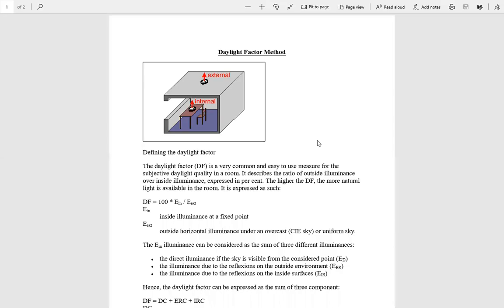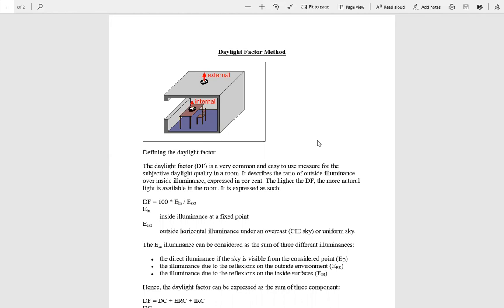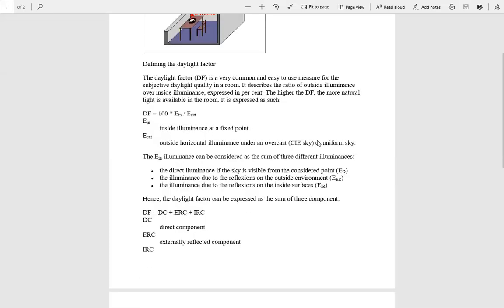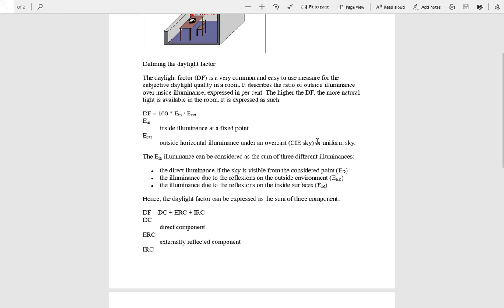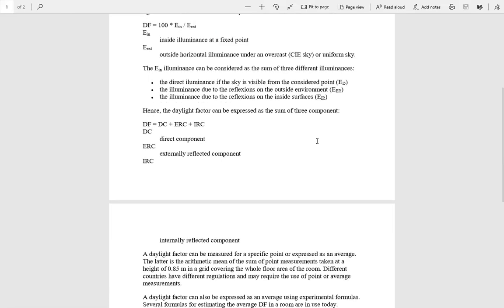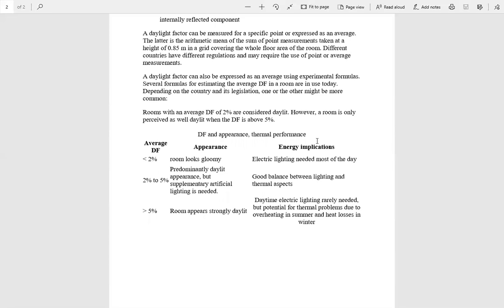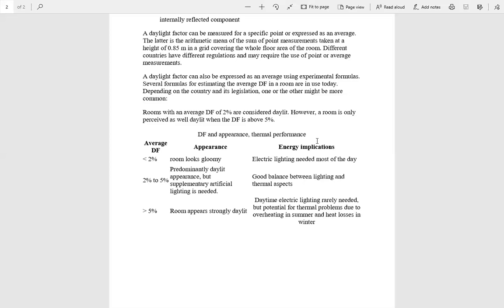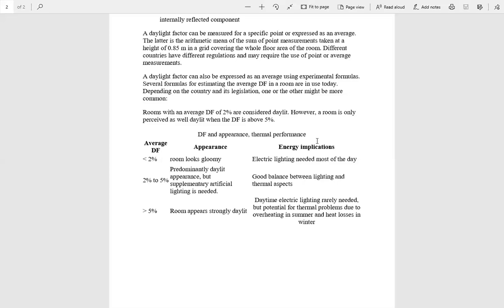zoom 0 1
EE801B MOD 3 VL NO 4 DAYLIGHT FACTOR